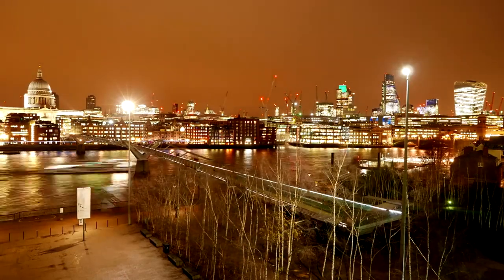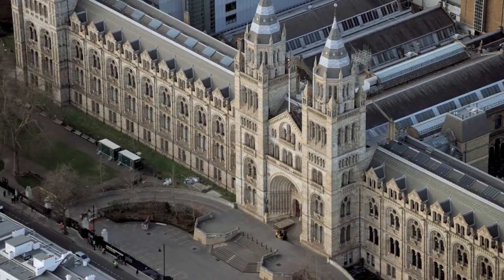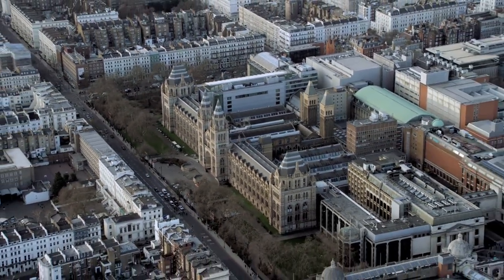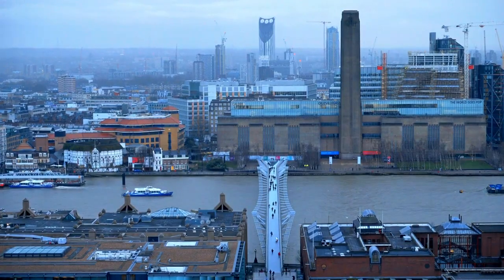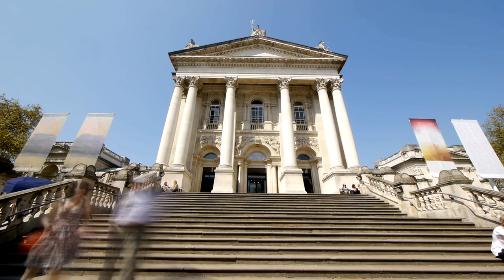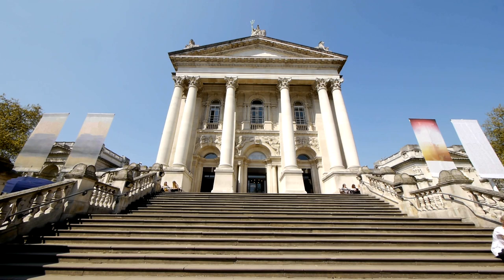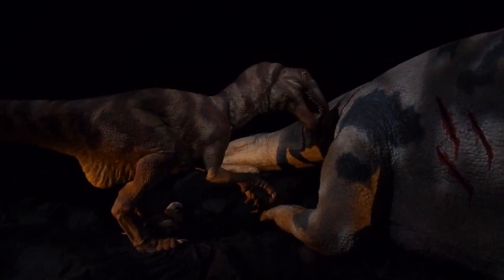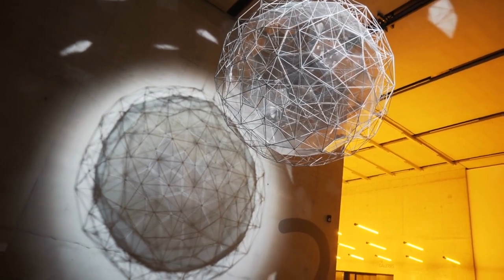Explore London's Hidden Gems: Must-Visit Museums and Galleries!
Explore the vibrant world of museums and galleries in London, where history, art, and culture converge to offer an enriching experience like no other. From the iconic British Museum to the awe-inspiring Natural History Museum, London boasts some of the world's best museums, each offering a unique glimpse into the past and present. Marvel at the colossal blue whale skeleton at the Natural History Museum, or delve into the rich history of London at the Museum of London. Discover centuries of artistic masterpieces at the National Gallery, and uncover ancient artifacts from around the globe at the British Museum. Best of all, many of these cultural treasures offer free admission, making them perfect for budget-conscious travelers looking for unforgettable experiences in London, England. So whether you're fascinated by dinosaurs, intrigued by ancient civilizations, or simply looking for free things to do in London, the city's museums and galleries have something for everyone to enjoy.
Certainly, here are the key moments from the provided script without the brackets:

00:00-00:50: Introduction:
- Overview of the exciting journey through London's cultural heart.
- Invitation to uncover hidden treasures, explore iconic masterpieces, and dive into the rich history and artistic heritage.
- Description of London as a mecca for art enthusiasts and history buffs.
- Promise of unforgettable adventures through galleries, exhibitions, and cultural landmarks.

00:51-02:21: Museum Descriptions:
- The British Museum: Overview of its vast collection and notable highlights.
- The National Gallery: Description of its location, collection, and featured artists.
- Tate Modern: Introduction to its status as Britain's national gallery of international modern art and some notable artists.

02:22-03:43: Continued Museum Descriptions:
- Tate Britain: Focus on British art from 1500 to the present day, featuring renowned artists.
- Victoria and Albert Museum (V&A): Highlighting its status as the world's leading museum of art, design, and performance.
- The Natural History Museum: Brief overview of its dedication to the natural world and notable exhibits.

03:44-05:00: Continued Museum Descriptions:
- The Science Museum: Description of its celebration of scientific achievement and innovation through interactive galleries.
- The National Portrait Gallery: Introduction to its collection of historically significant British portraits and themed displays.